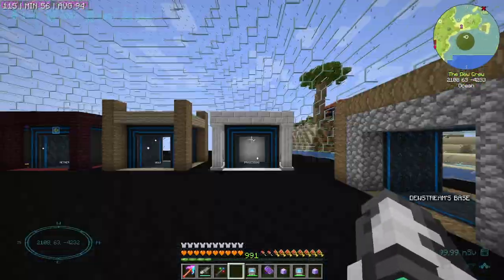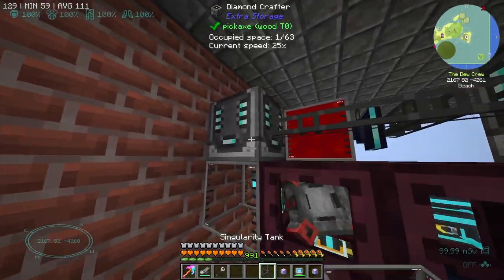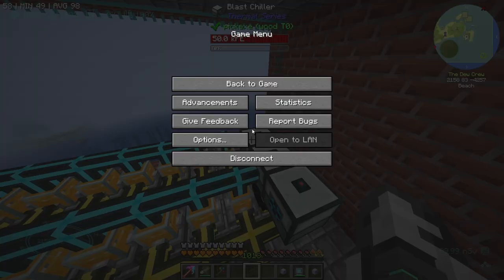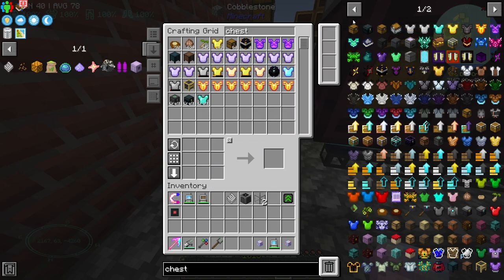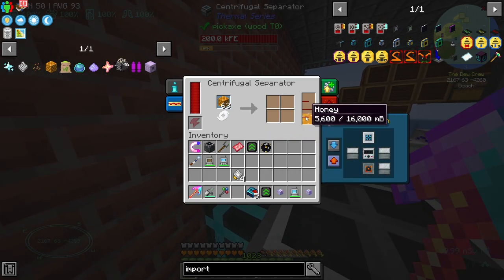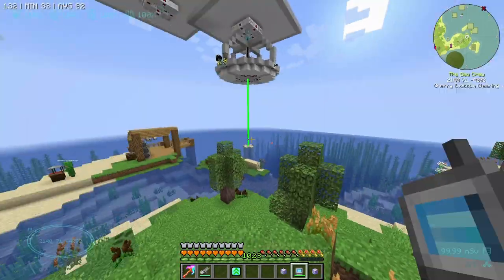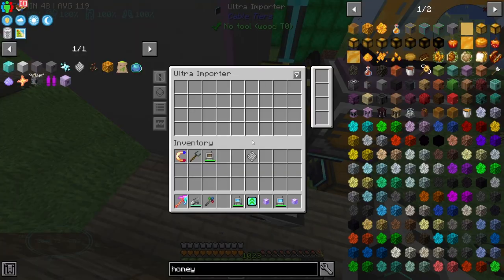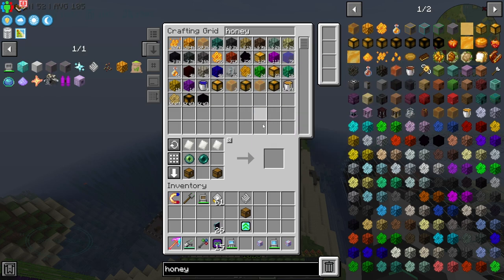Ep182 Creative Tier Centrifuge - Minecraft All The Mods 6 Modpack